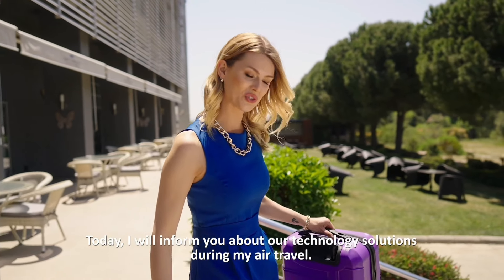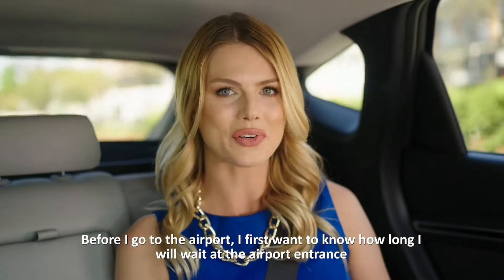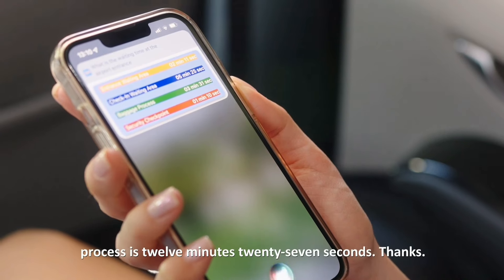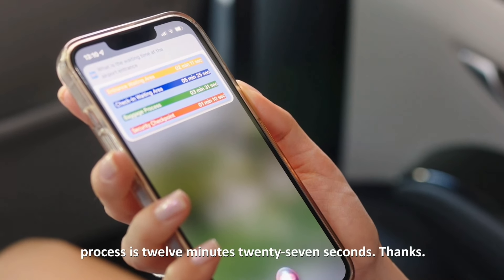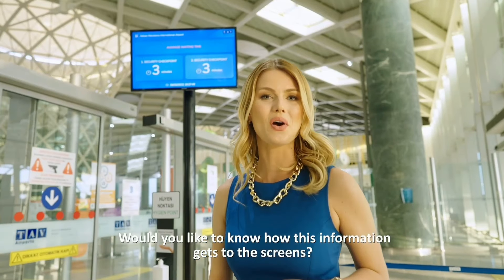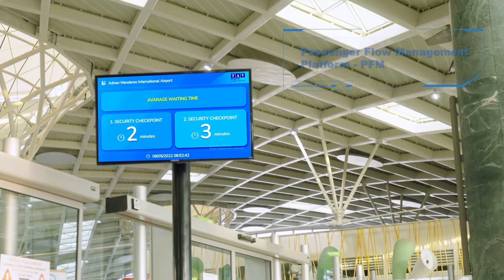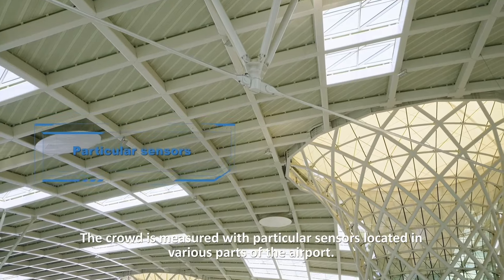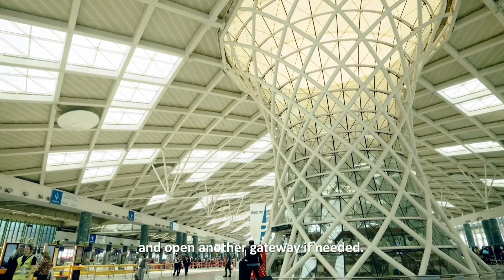TAV TEchnologies - Passenger Flow Management Platform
Passenger Flow Management Platform follows the passenger touchpoints through smart cameras to conduct regular control at significant points and detect unexpected cases.

For detailed information about TAV Technologies Passenger Flow Management Platform product, please check our video.☺️